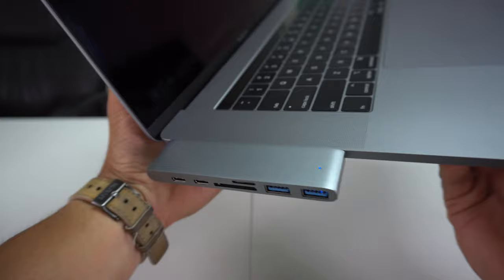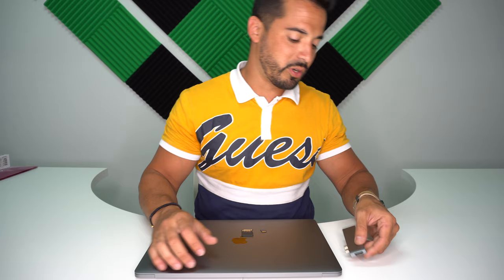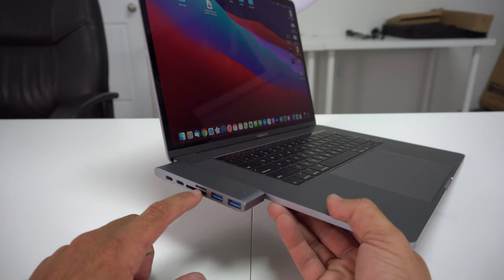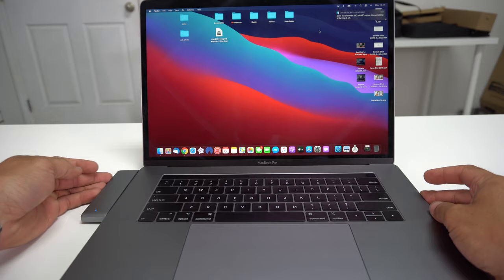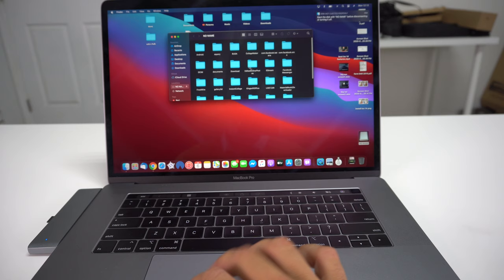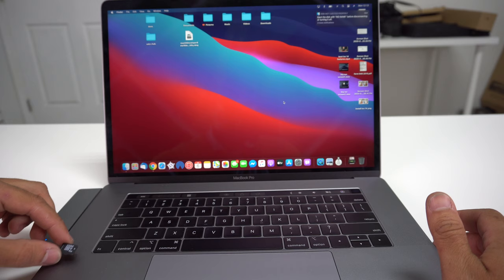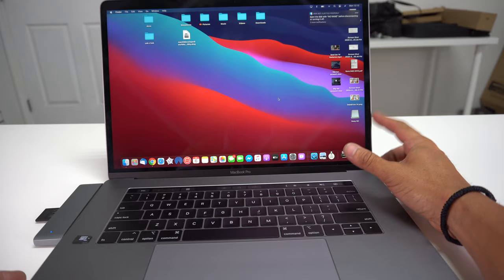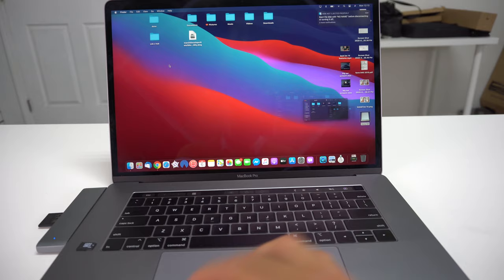How to READ Any SD Card on MacBook Air/Pro - USB-C to SD Cards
Want to read SD or micro SD cards on your MacBook Pro or MacBook Air? Here is the simple solution. This is the best USB C to SD Card reader for MacBook Pro/Air!

In this video I will be showing you a cool and inexpensive method to connect your SD cards to your MacBook with this USB-C hub.

This adapter hub will get your Apple MacBook Pro or MacBook Air to easily read SD cards, USB cables, and HDMI cables. This in my opinion is by far one of my favorite MacBook accessories of 2020.

- 1 Thunderbolt 3 port (USB-C)
- 1 USB-C port (Regular)
- 1 HDMI output,
- 2 USB3.0 ports,
- 1 TF(Micro SD) card slot
- 1 SD card slot

- It is actually one hub for all possible accessories, It is a slim, compact and stylish adapter the perfect companion for your new MacBook Pro/Air.
- Easy to use, does not require any software drivers or complicated installation process, special designed for 13" and 15" 2016/2017/2018/2019/2020 MacBook Pro & Air , completely seamlessly fit notebook.